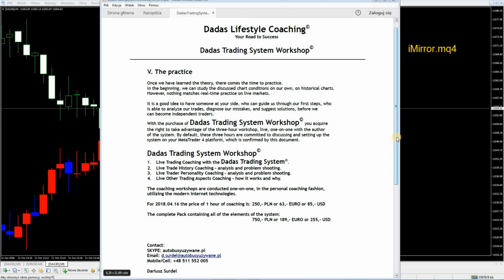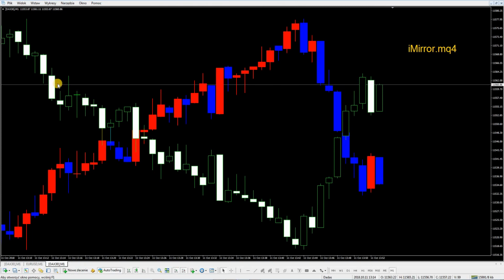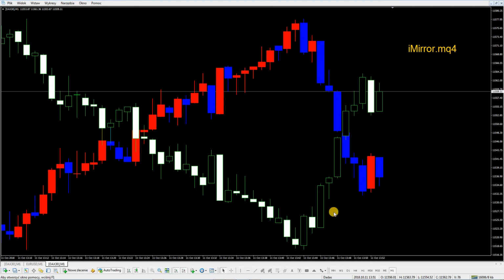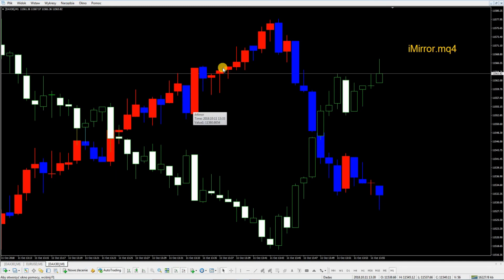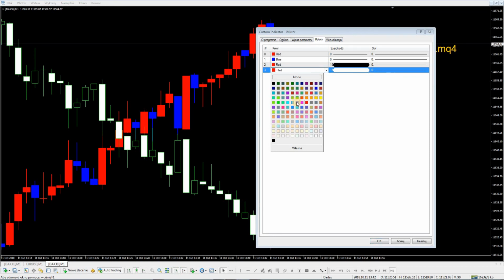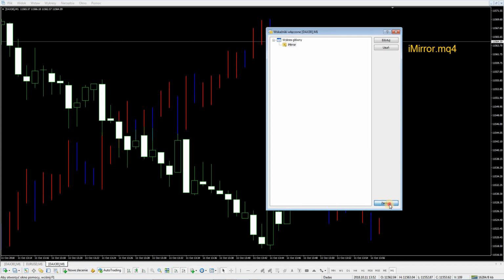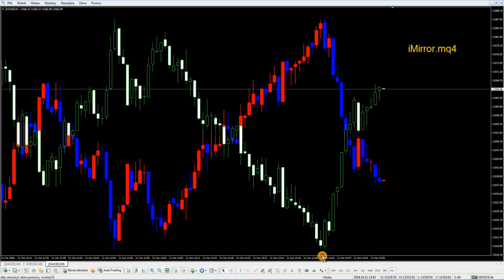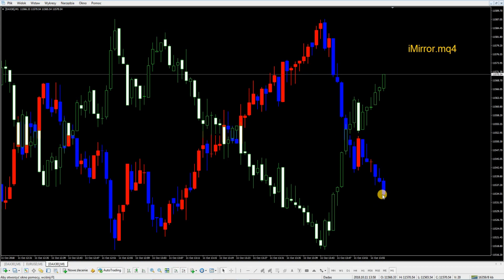TradeWithDadas Ep. 23